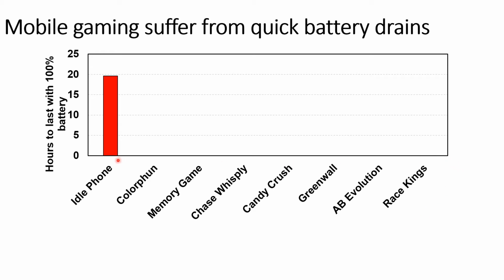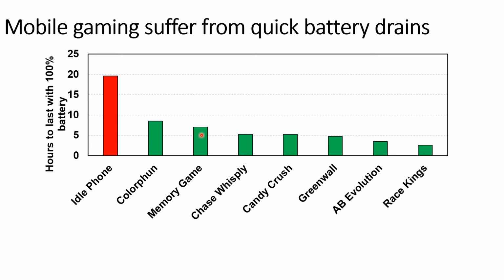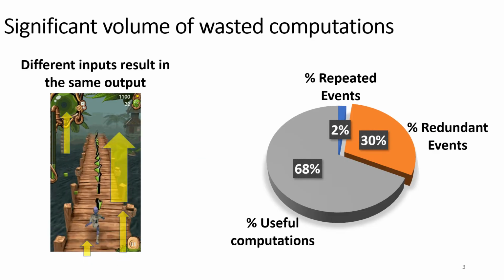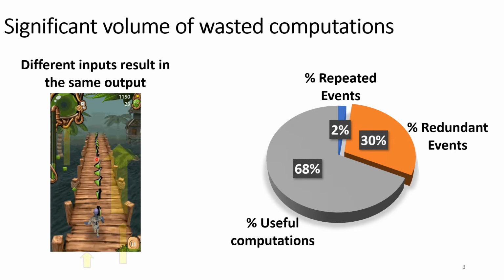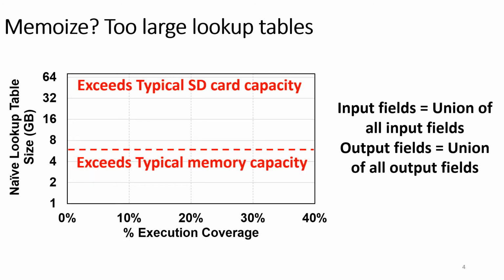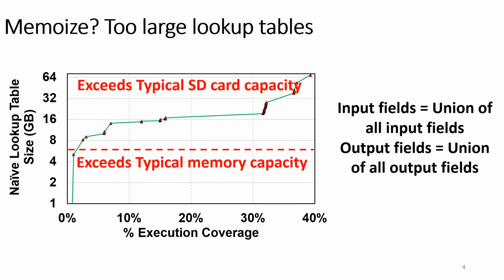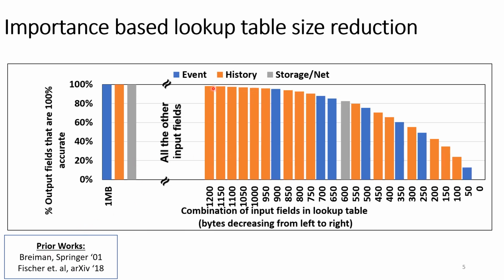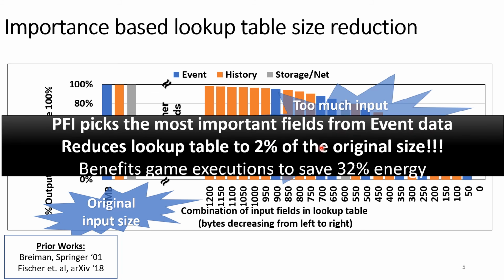Short - Selective Event Processing for Energy Efficient Mobile Gaming with SNIP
Gaming is an important class of workloads for mobile devices. They are not only one of the biggest markets for game developers and app stores, but also amongst the most stressful applications for the SoC. In these workloads, much of the computation is user-driven, i.e. events captured from sensors drive the computation to be performed. Consequently, event processing constitutes the bulk of energy drain for these applications. To address this problem, we conduct a detailed characterization of event processing activities in several popular games and show that (i) some of the events are exactly repetitive in their inputs, not requiring any processing at all; or (ii) a significant number of events are redundant in that even if the inputs for these events are different, the output matches events already processed. Memoization is one of the obvious choices to optimize such behavior, however the problem is a lot more challenging in this context because the computation can span even functional/OS boundaries, and the input space required for tables can takes gigabytes of storage. Instead, our Selecting Necessary InPuts (SNIP) software solution uses machine learning to isolate the input features that we really need to track in order to considerably shrink memoization tables. We show that SNIP can save up to 32% of the energy in these games without requiring any hardware modifications.